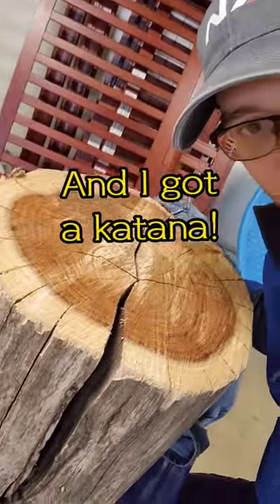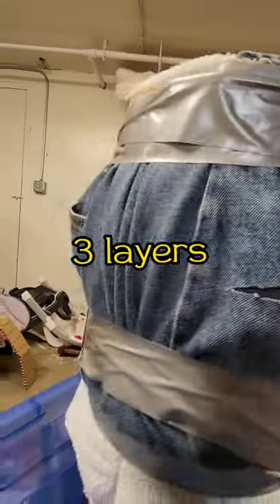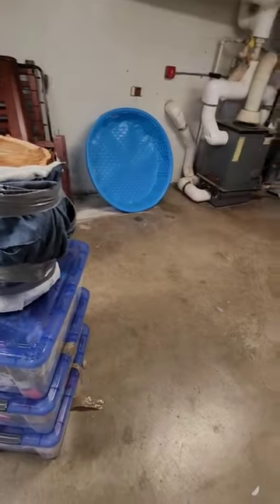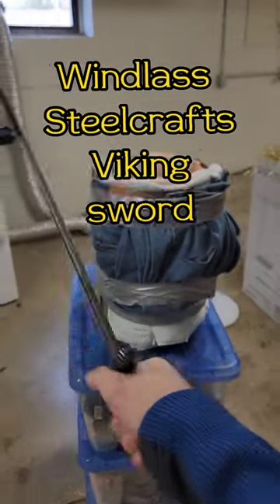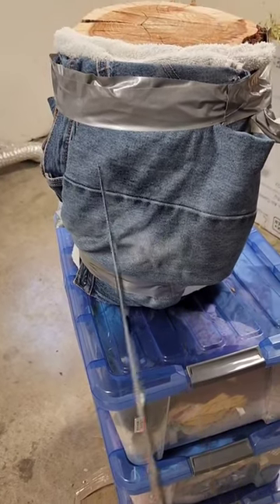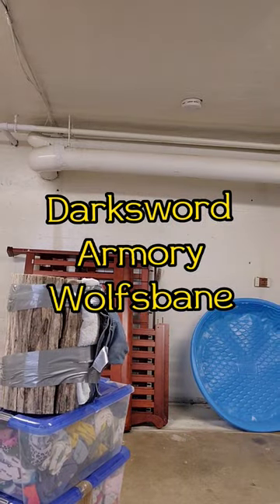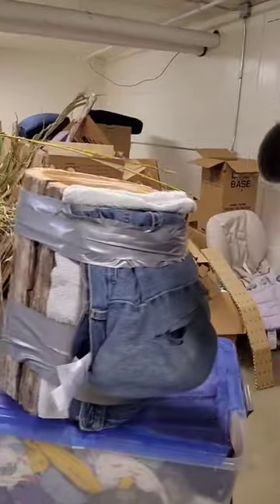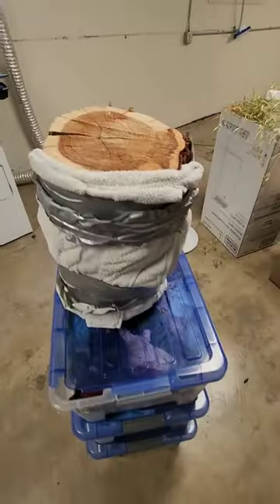Do PANTS make good armor?